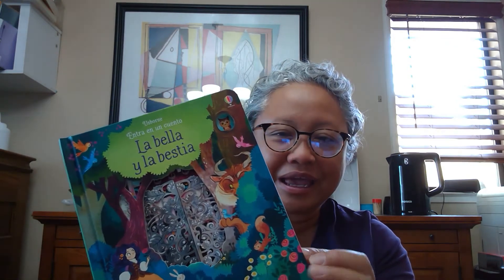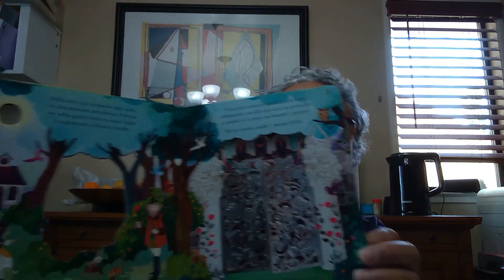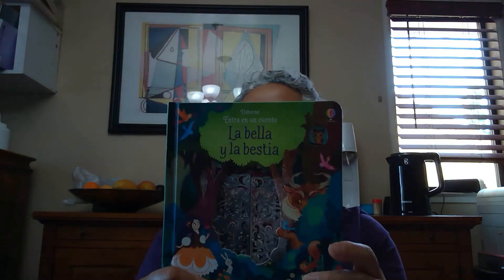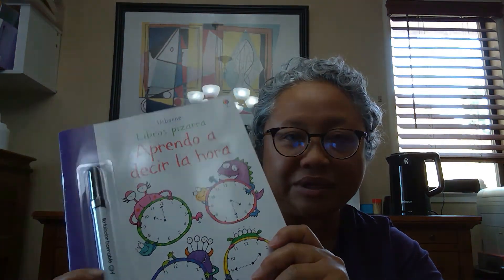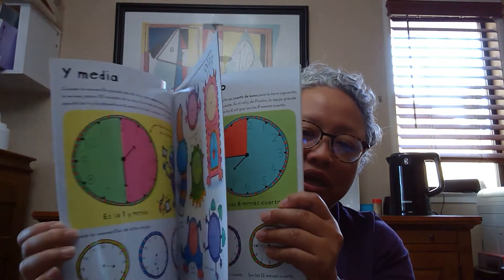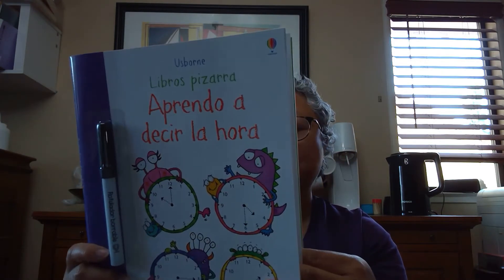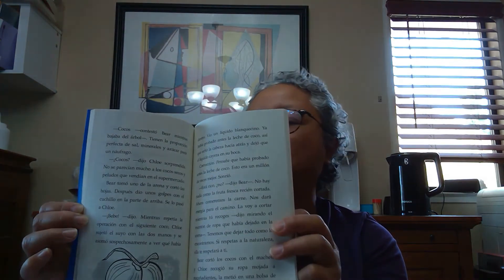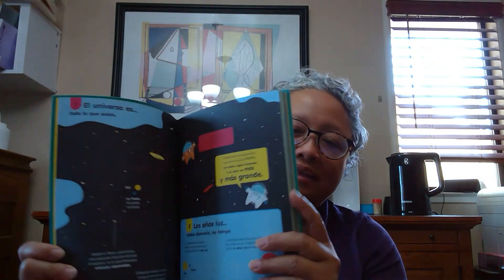Four Books on Friday July 16th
A selection of four books every Friday and for this week, I'm highlighting some Spanish titles. They are :